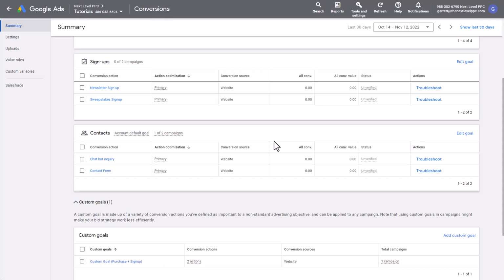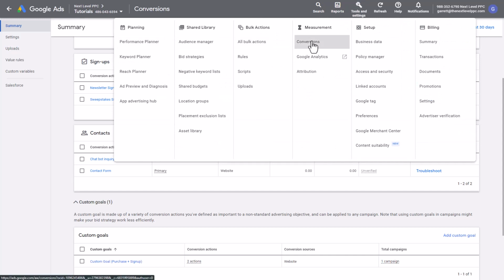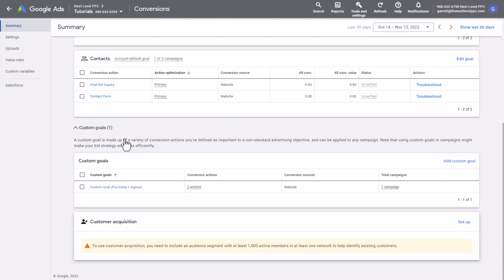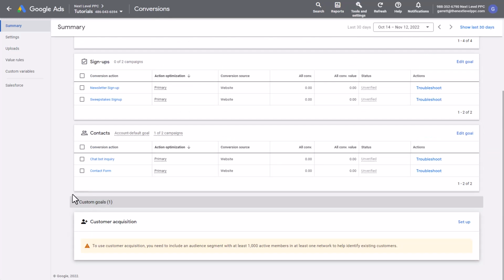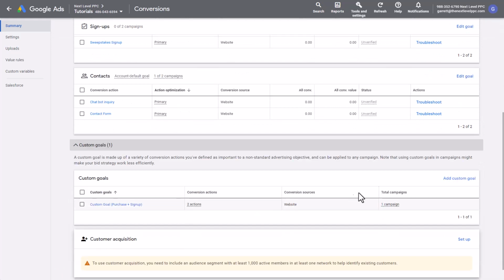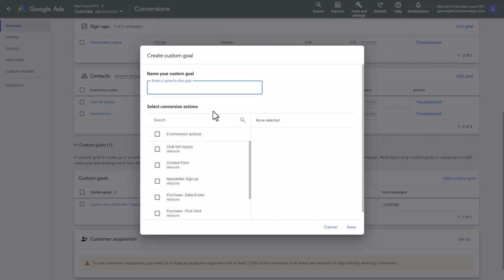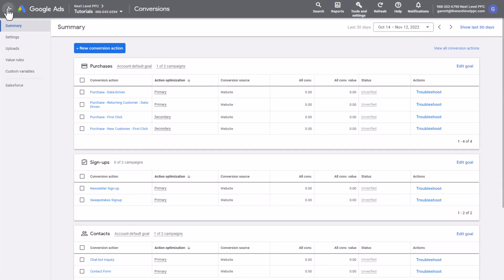Use Google Ads Custom Goals To Optimize Campaigns Towards A Select Set Of Conversions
Step-by-step tutorial on how to setup a custom goal in Google Ads. Custom goals can be used to have campaigns optimize towards goals that are not set at the account level.

Questions? Interested in another topic?

-The best AI powered copy writing tool that I've come across. Use it to quickly come up with ideas for headlines, descriptions & more!

-Used to create the thumbnail image for this video

-Great tool for aggregating data from different digital marketing platforms into Google sheets, Cloud databases & more.

-My favorite tool for project management and staying organized personally and professionally.